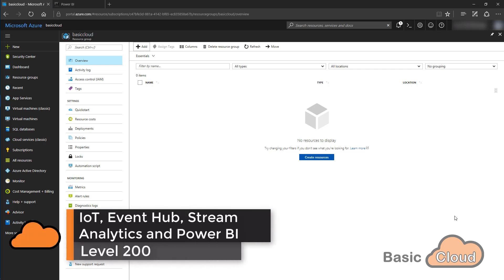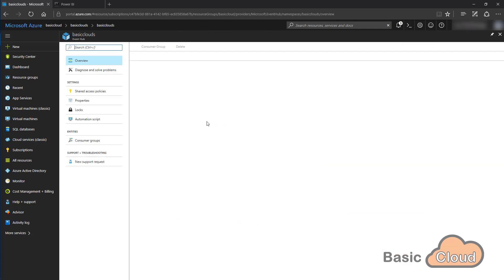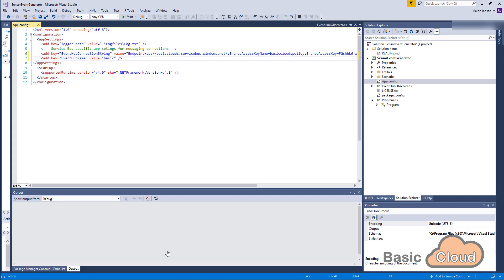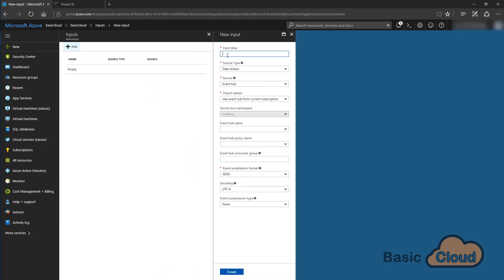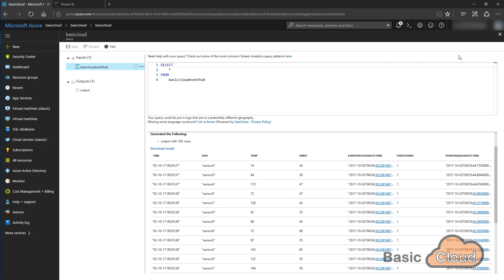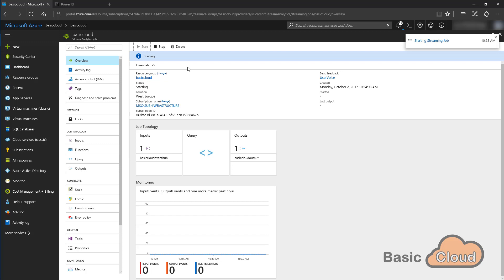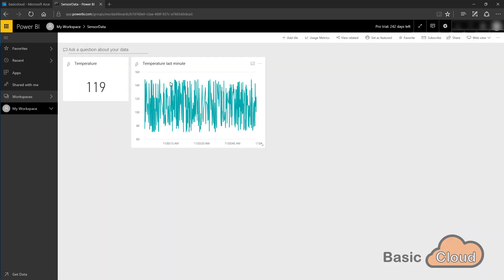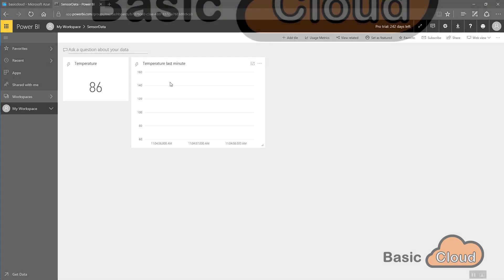Azure Event Hub Stream Analytics and Power BI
In this video, i'll walk you through the steps how to stream Internet-of-Things (IoT) messages to an Azure Event Hub. Use Stream Analytics to transfer (a subset of) the data to Power BI and create a report of the data using Power BI Real Time